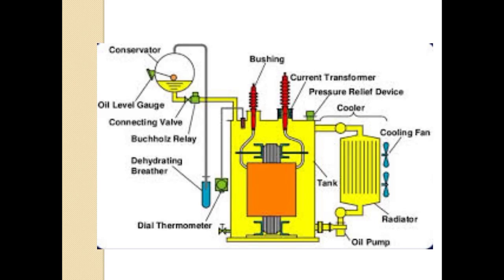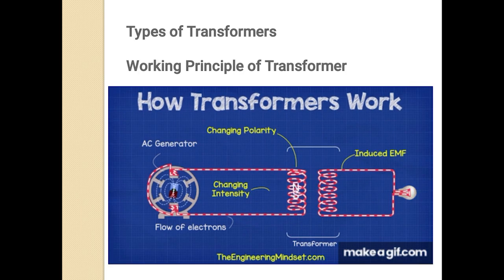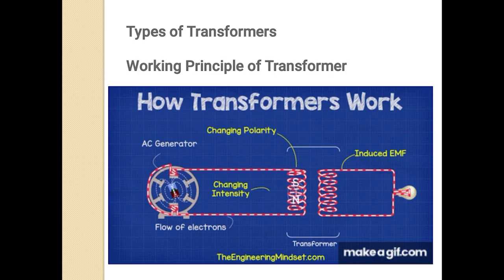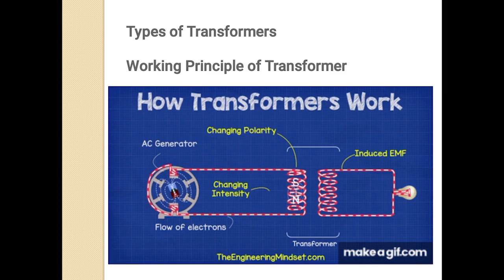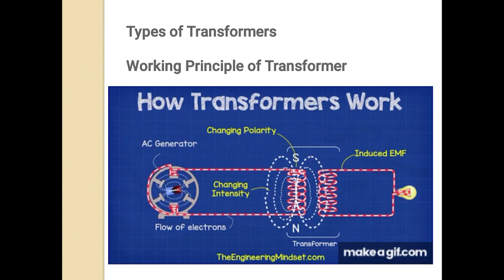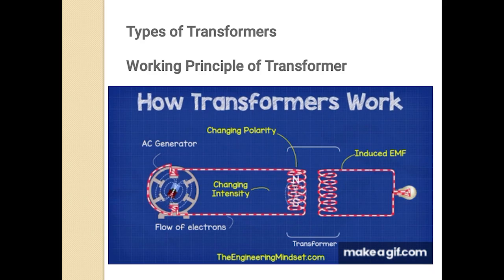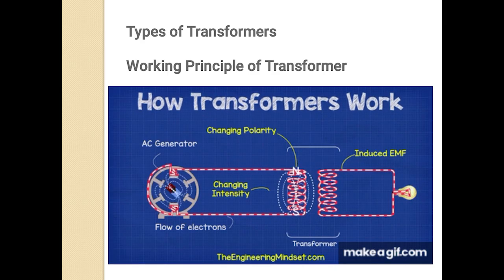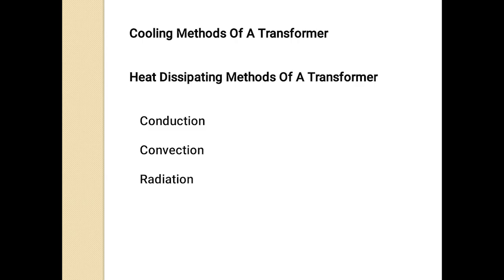TransformersIPart 2/Prof. R. Lal Raja Singh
Working Principle of Transformers